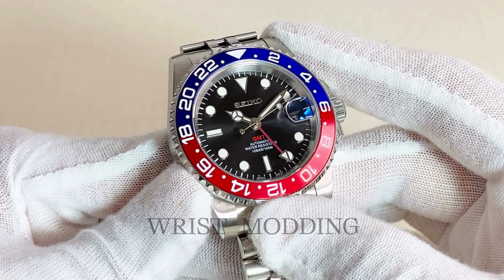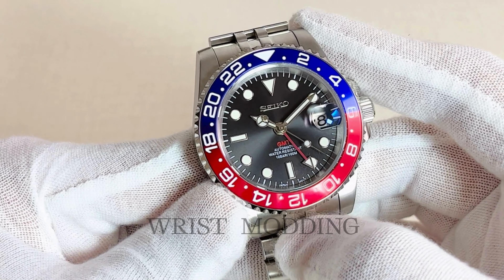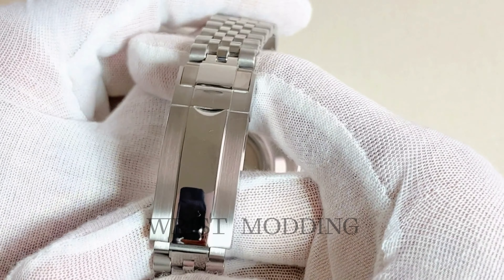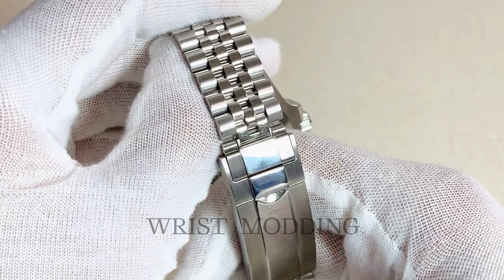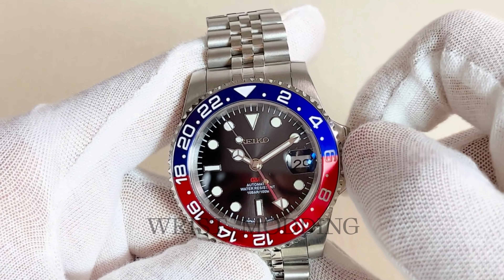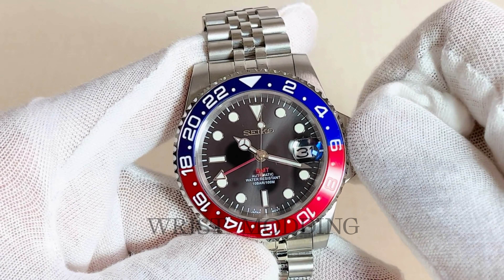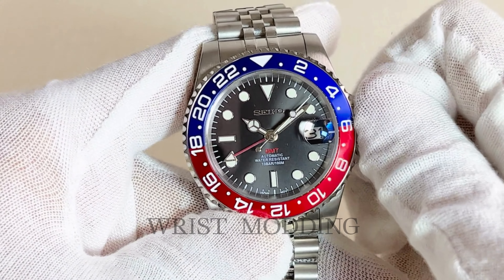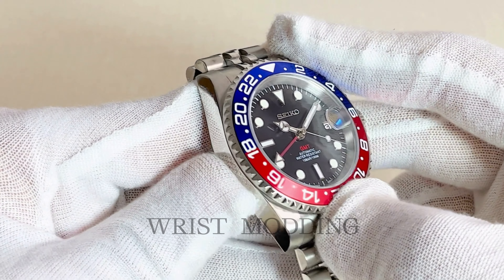Seiko GMT MOD Pepsi - GMT Master MOD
This Seiko GMT-Master MOD Pepsi is a custom-made jewel to behold
Made of solid luxurious 904"L" stainless steel, and thick sapphire crystal, for an unscratchable watch made to last a lifetime.
A stunning, deep black dial, making for an iconic combination with the Pepsi ceramic bezel, for a look that has made the history of horology.
The bezel works with a 120-click satisfying bezel action.
With classy applied indices and iconic Mercedes handset, all powered by potent C3 lume, for optimal night readability.
Housing Seiko's NH34, real GMT automatic powerhouse, with independently moving GMT hand, additional hand-winding and hacking.
And iconic, 40mm Sub-style case, for perfect daily wearability.
The bracelets come in the Oyster and Jubilee alternatives, both made of full, and not hollow, 904"L" stainless steel, screwed links, and micro-adjustment in the solid oyster clasp.
All our timepieces come with a 2-year warranty, a stylish leather case with watch holder, and toolset to adjust the bracelet.
Hand-assembled by our professional watchmakers with 15+ years of experience, following scrupulous standards and testing all our timepieces for 24 hours before shipment.
The new crown jewel of your watch collection is now available at Wristmodding!